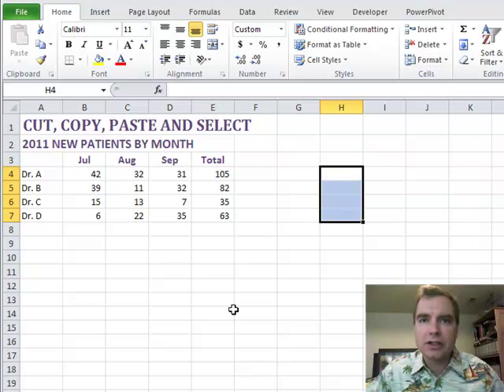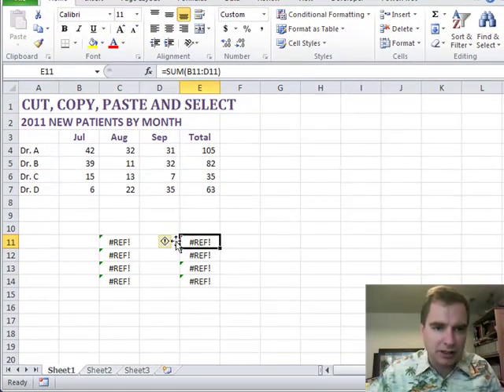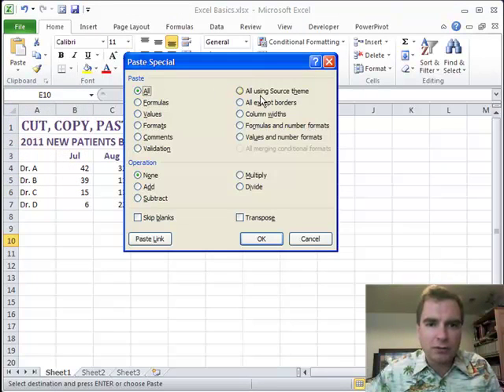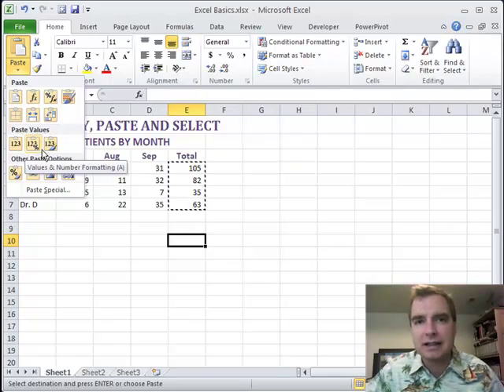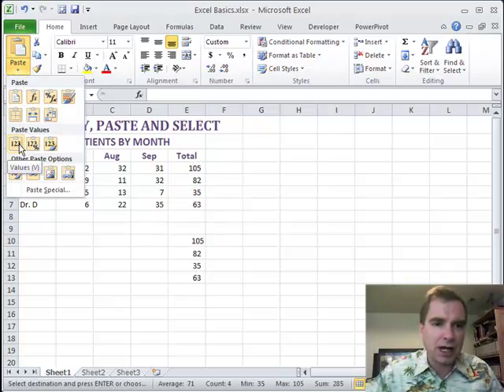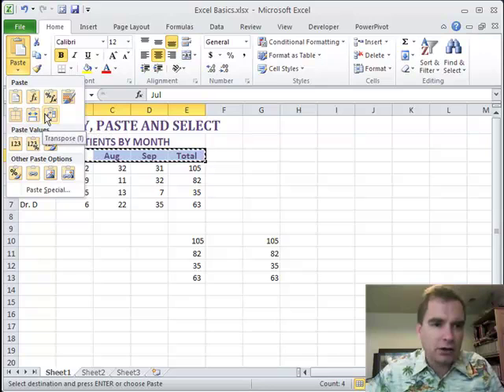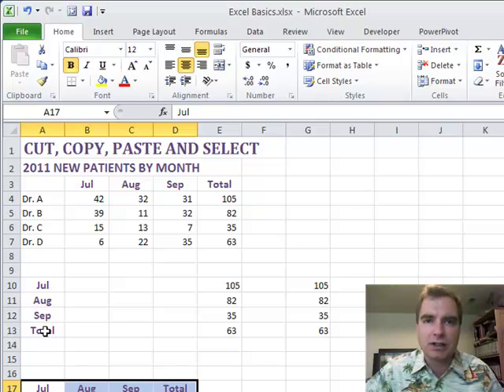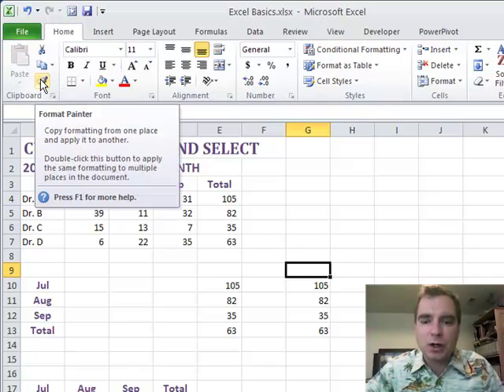Excel Video 206 Paste Special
If you'd like to know what's so special about Paste Special, watch Excel Video 206.  When you want to change the default way that Excel pastes cells, use Paste Special.  For example, when Excel sees that cells contain a formula, Excel pastes those cells as a formula.  Often I'll want to paste the results of the formula (the values generated by the formula), not the formula itself.  To do that, choose Paste Special and then Paste Values.

Besides Paste Values, most of the other options deal with how data is formatted when you paste; however, there's one other Paste Special trick I'll use.  If your data is in rows but you want it in columns, or your data is in columns and you want it in rows, try Paste Special and Transpose.  If you have one column with 4 cells you want in rows, Transpose is no big deal.  If you need to switch hundreds or thousands of cells, Transpose is a life saver.

Rather than using Paste Special to change formats, I generally use a feature called the Format Painter.  Format Painter is another great timesaver.  We'll cover that next time.